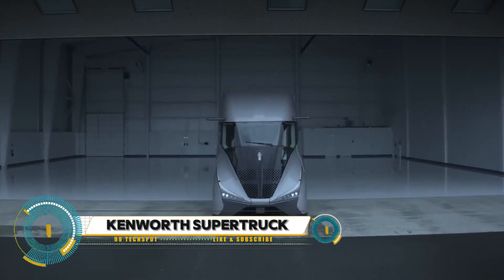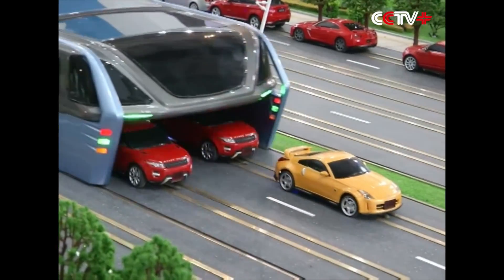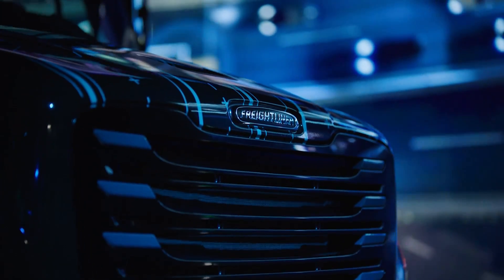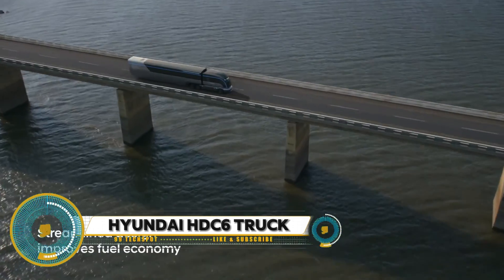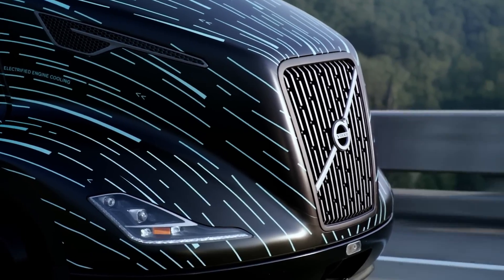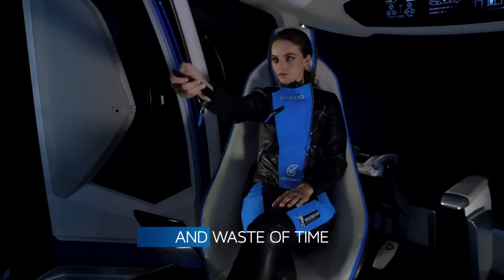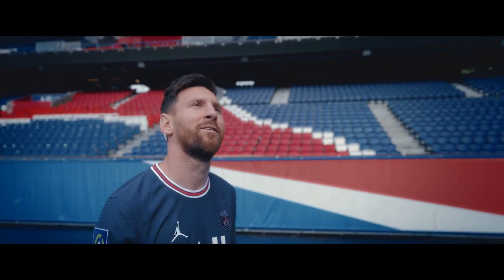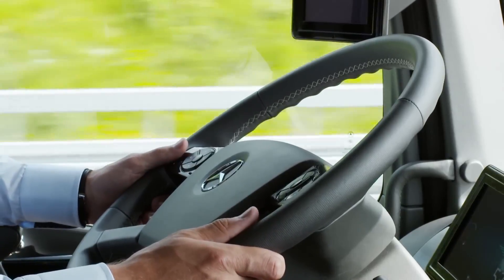15 Future Trucks & Buses You Must See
00:00- INTRO
00:20- Kenworth SuperTruck 2 Concept
01:13- Ford F-Vision Electric Truck
02:05- Transit Elevated Bus
03:03- Volvo FH Aero Range
04:03- Freightliner eM2
04:51- WILLIE Transparent LCD Bus
05:41- Volvo VNR Electric
06:34- Hyundai HDC6 Truck
07:38- Mercedes-Benz Future Bus Concept
08:33- Volvo SuperTruck 2
09:31- Scania NXT
10:27- IVECO Z Truck
11:26- 2023 E FUSO -- VISION ONE
12:25- H2 Racing Truck
13:12- Audi City Bus
14:08- Mercedes Future Truck 2025